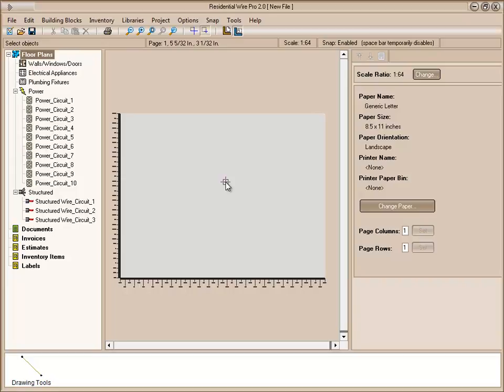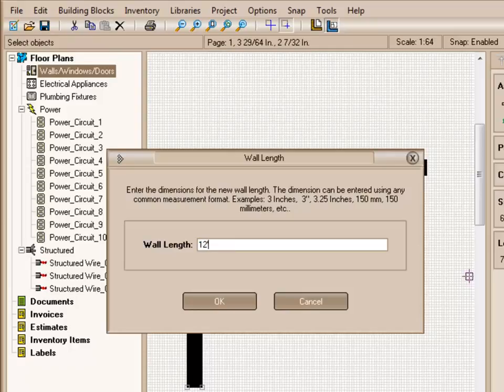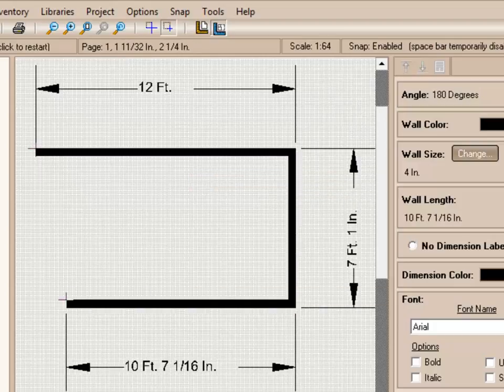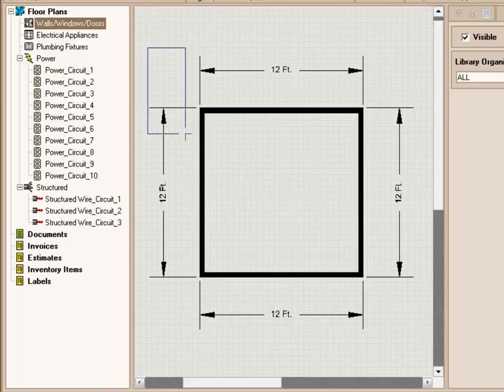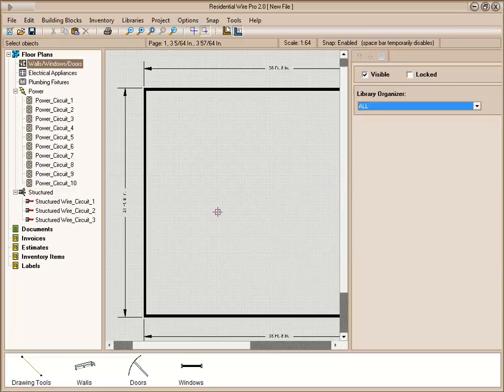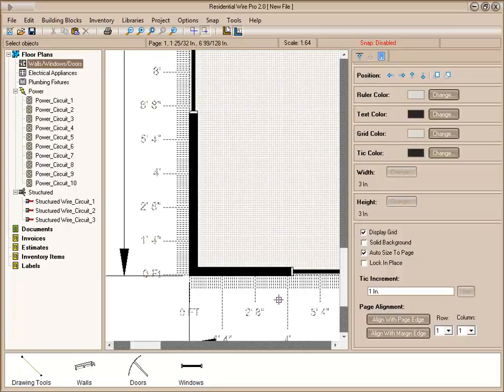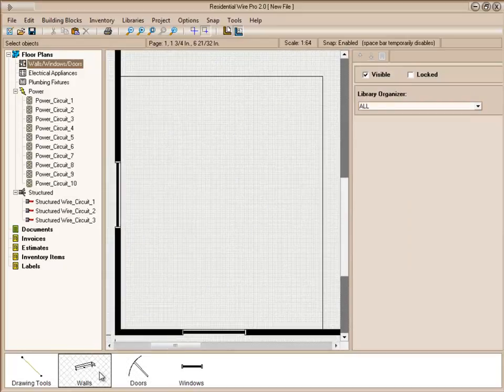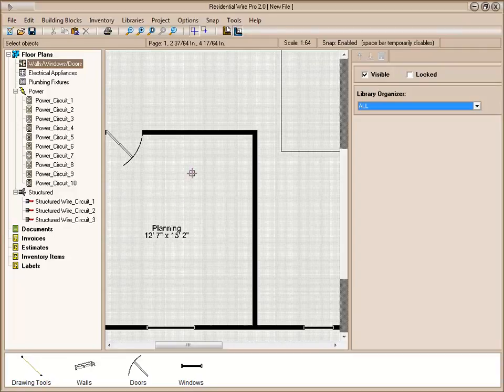Residential Wire Pro v2.0 - Walls Windows Doors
Adding walls, windows and doors in RWP version 2.0.